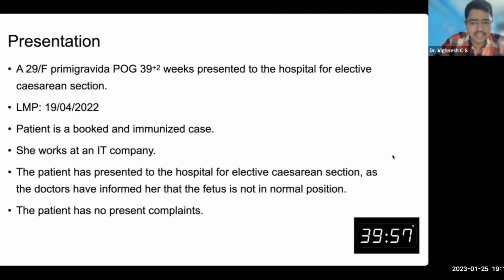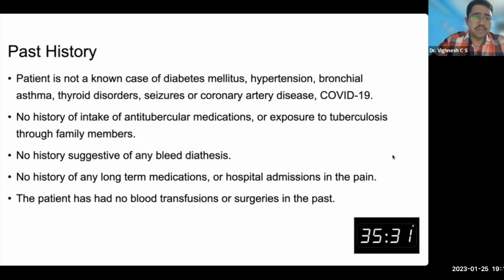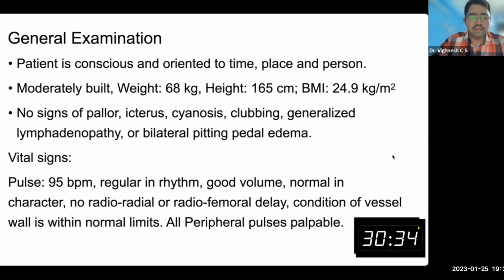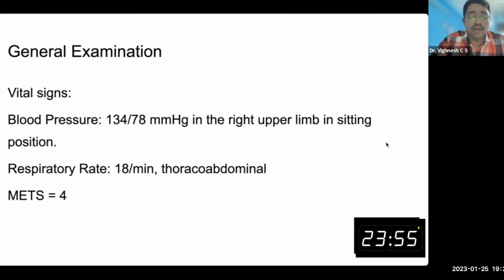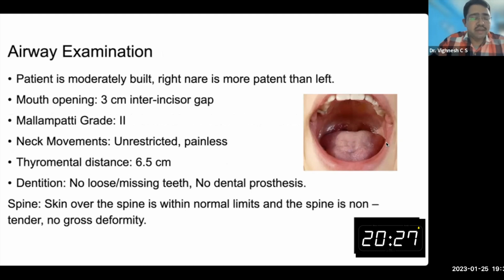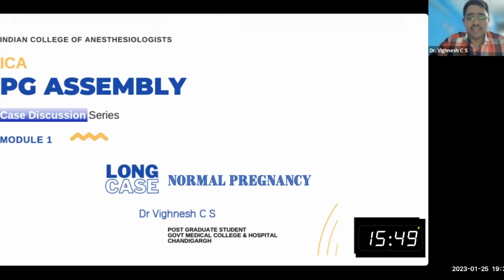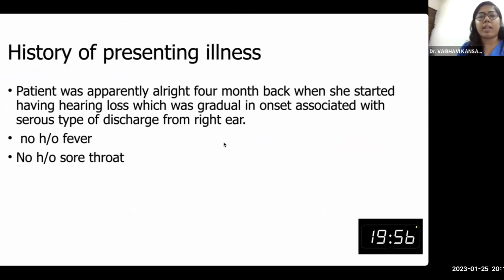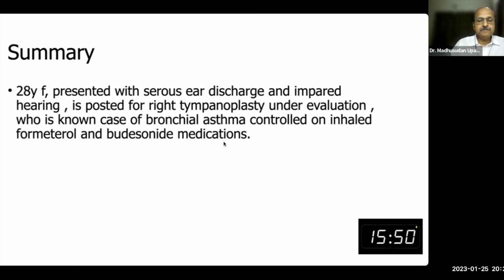ICA PG Assembly Case Discussion - Normal Pregnancy, Bronchial Asthma. Episode: 132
Examiners
Dr Madhusudan Upadya
Professor, Former HOD, Dept Of Anesthesiology, Kasturba Medical College, Mangalore, Karnataka
Dr Sachin George
Senior Consultant And Head, Department Of Anesthesia And Perioperative Medicine Rajagiri Hospital, Kochi, Kerala